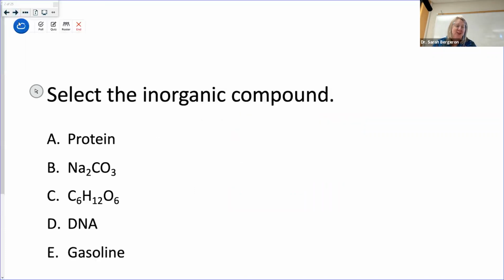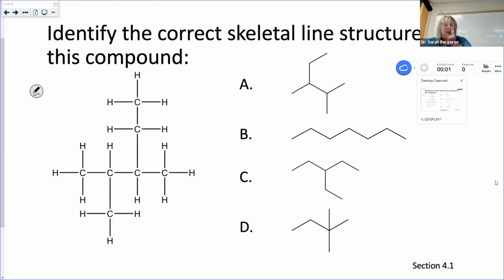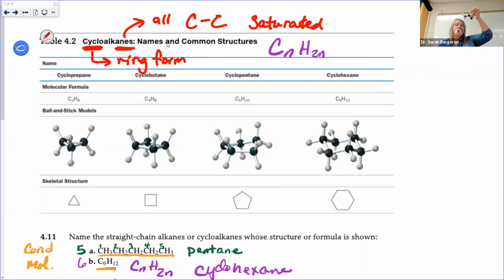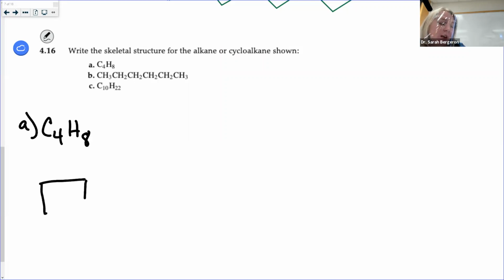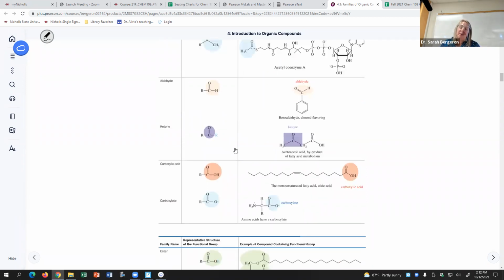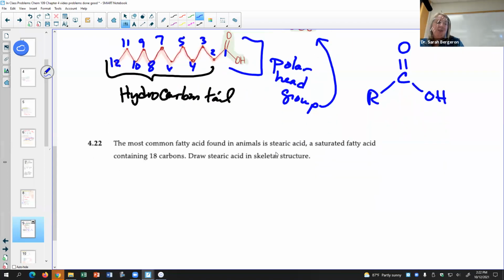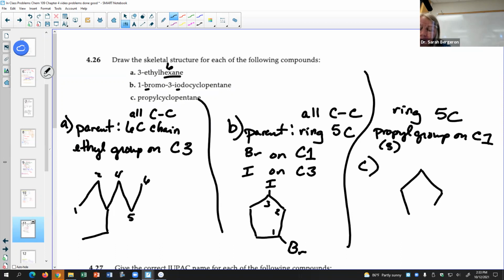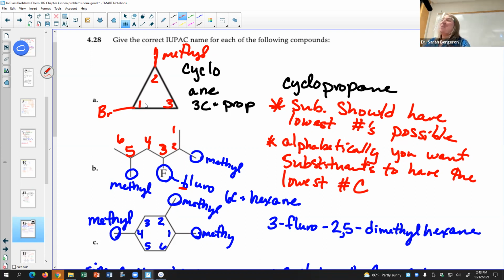Chem 109 5T F21 Zoom of Class Tue Oct 12th